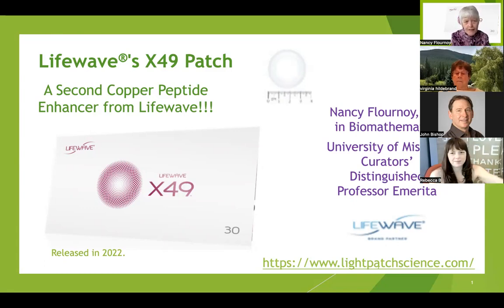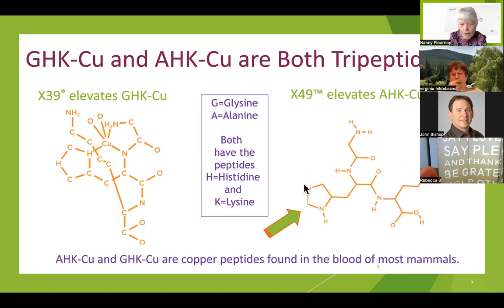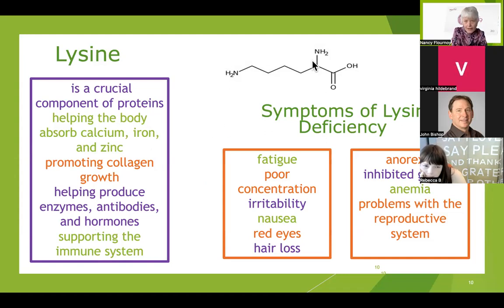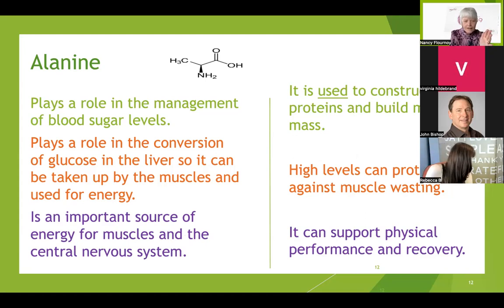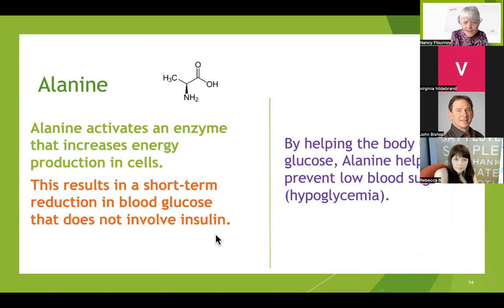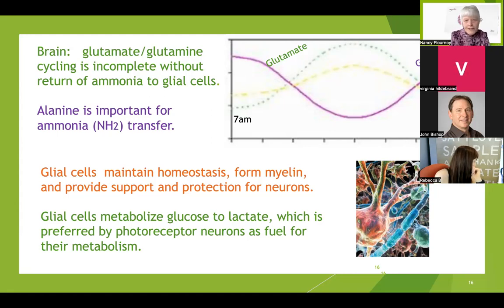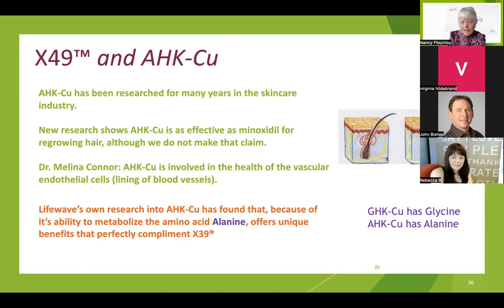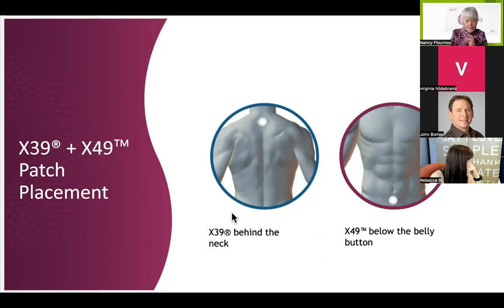2023 X49 Science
Dr. Nancy Flournoy Speaks on Lifewave®’s X49,
Stimulating another copper peptide!!

If you have heard of Lifewave, no doubt you have heard of the X39 patch and how it stimulates the production of the copper peptide GHK-cu to promote your stem cells to differentiate – into whatever cells you need.  Now we have a sister patch that stimulates AHK-Cu, another copper peptide!!  What might we get by having more AHK-Cu, and the copper it transports, in our bodies?

Dr. Flournoy will talk about the science of AHK. The “A” in AHK stands for Alanine. Learn about the role Alanine plays in your body’s management of blood sugar levels.  She will also tell you of numerous other health benefits that are promoted by copper and the AHK-cu peptide.  Come learn more about the miracle that is the human body.

Dr. Flournoy is Curators Distinguished Professor Emerita at the University of Missouri. You can learn more about her at lightpatchscience.com, her Wikipedia page, Google Scholar, and Research Gate.